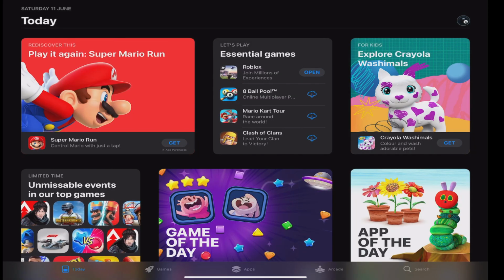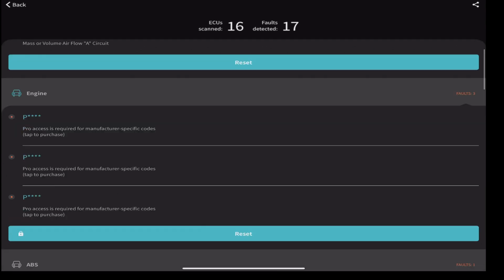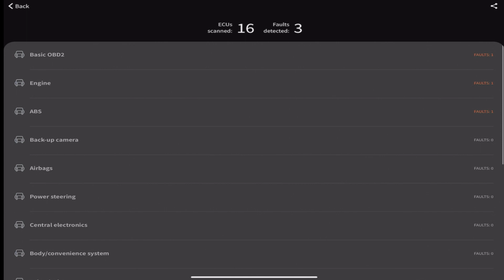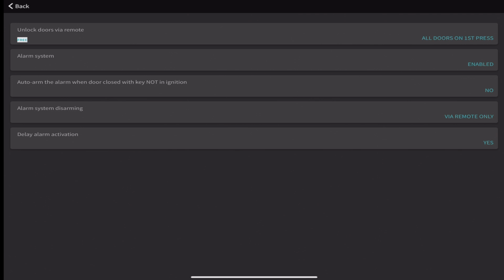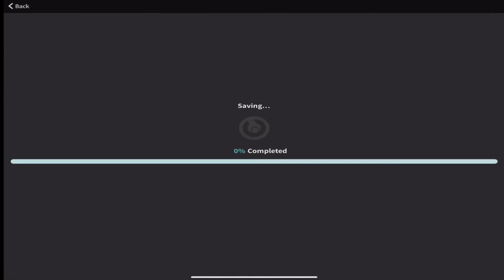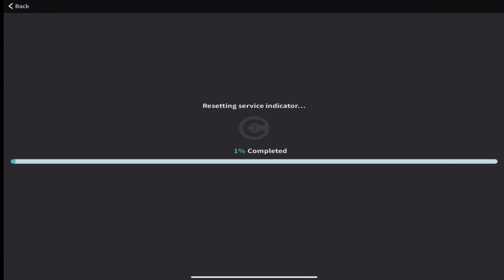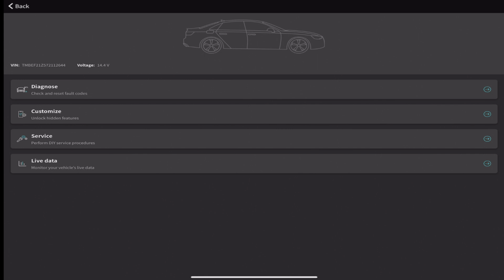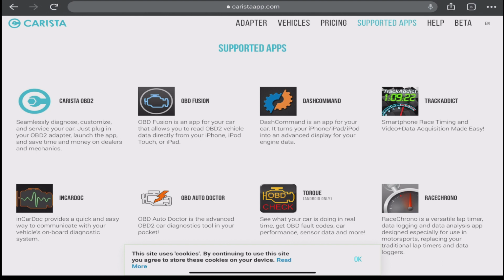Carista OBD2 Adapter indepth, Mk2 Skoda Octavia 2.0 VRS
not done a video in so long so im sorry its a long one but worth it for me to get into the swing of things again.  Carista obd2 adapter on my Vrs.

Video Editing software used - Davinci Resolve

First and foremost, thank you for taking the time to watch my videos.
I have no car experience and I have started late on in life.  None of my videos are how-to/tutorials but simply some bloke with no knowledge attempting to modify his own car by saving himself labour costs at a garage.
Modified Car History:
Vauxhall Zafira GSI 245bhp (I did pop a piston on the first engine)
Subaru Impreza WRX UK version standard map
Ford Focus mk2 ST225 modified with pops bangs and flames at 271bhp
Honda Civic Type-R GT Fn2
Mk2 Skoda Octavia Vrs - current car

If anyone would like to make a collaboration video (I’m in the Blackpool Area) or if anyone would like to sponsor a video please get in touch direct at .
In the about sections or on the banner at the top of my channel page there are links to my Tumblr, Twitter and Instagram account please add me if you wish and share my videos on social media.
I will always take the time to answer any questions or queries as quick as humanly possible.